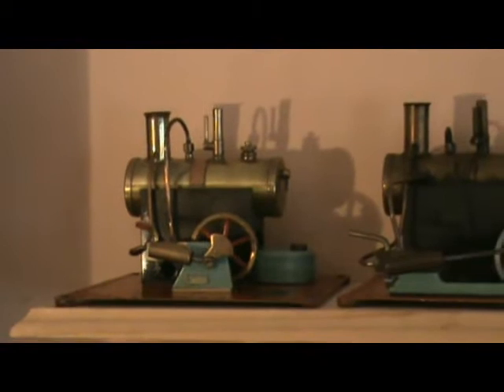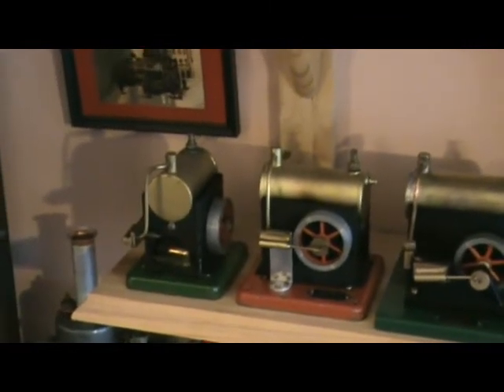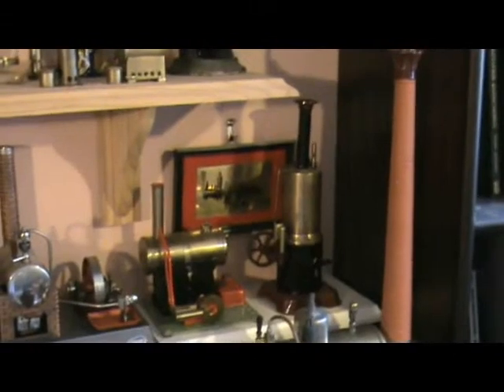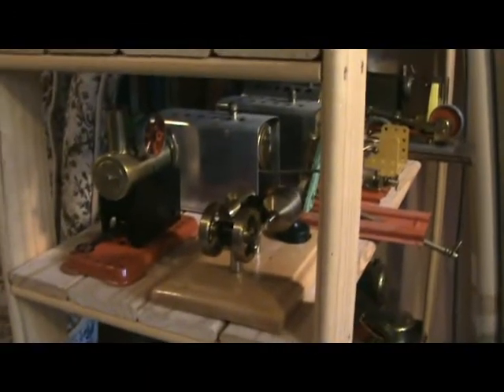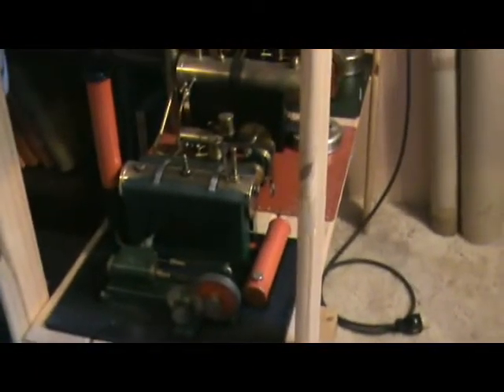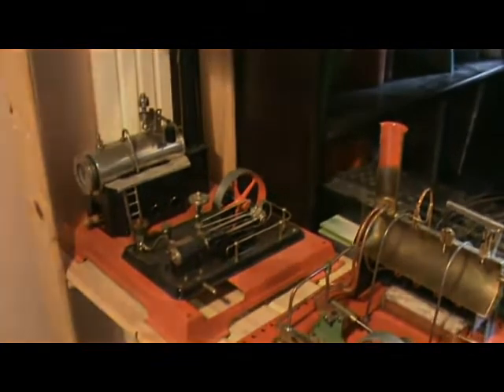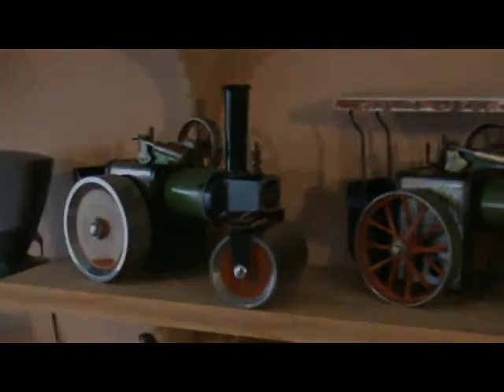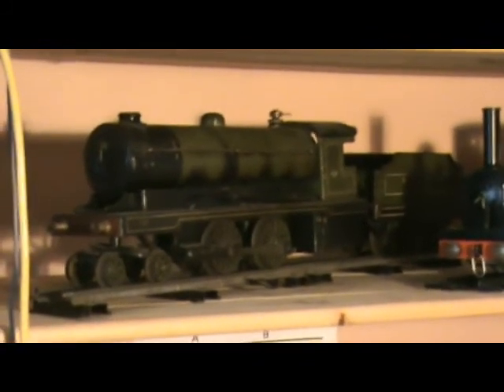STWWW 2010 collection.avi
My steam toy collection, as of 16/10/2010